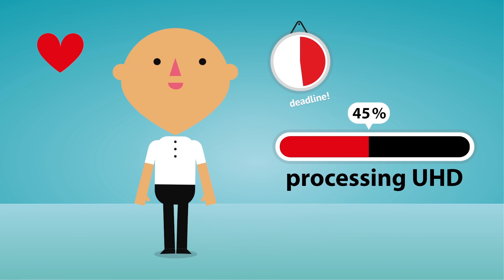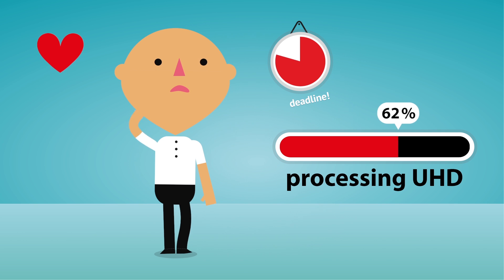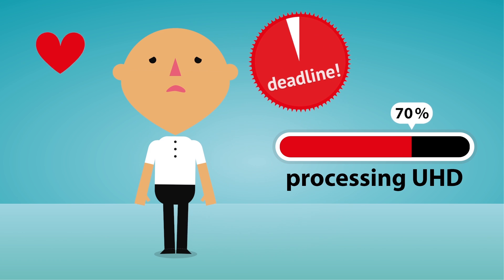Comprimato jpeg2000 encoder and decoder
Introducing Comprimato a unique jpeg2000 encoder and decoder. Comprimato is a software ad-on that can decode and encode UHD video into jpeg2000 at very high performance. Comprimato is different to other encoding systems, because it uses the power of a graphics card.
Comprimato can tune up almost any software or hardware. By adding the Comprimato library into your code, you have a chance to speed up your workflow to real time speeds or even faster. Comprimato works on normal PCs with a powerful NVIDIA graphics card. Thats why it is easy to integrate into your processing production line.